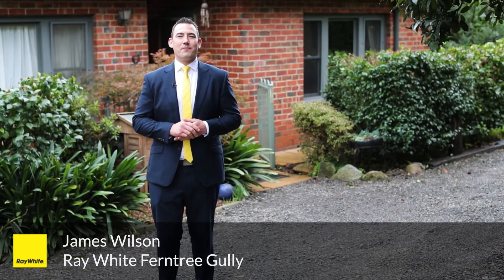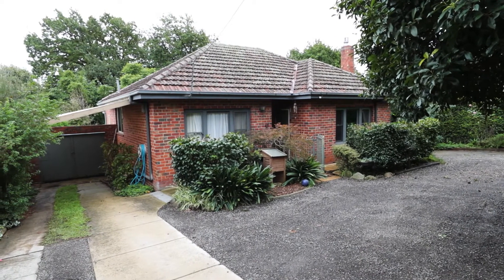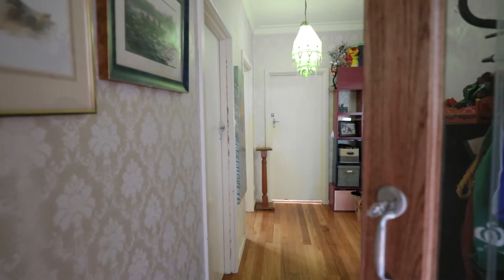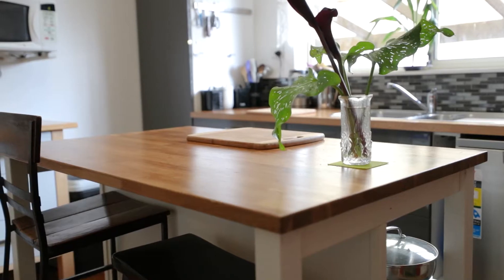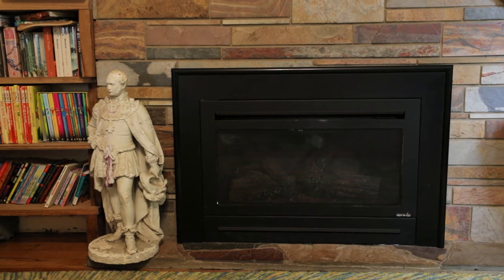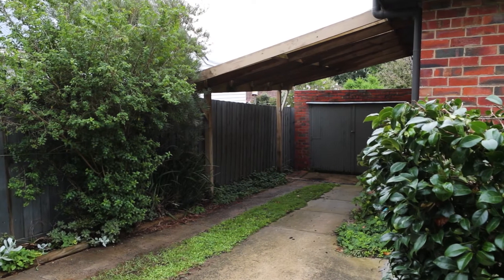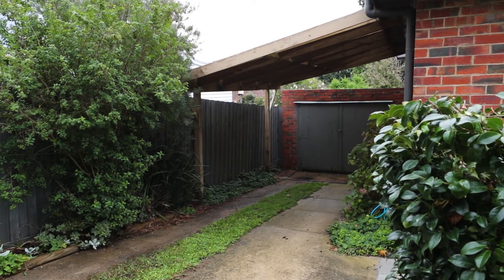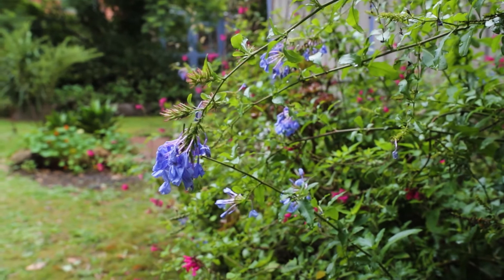61 Forest Road, Ferntree Gully - Ray White Ferntree Gully